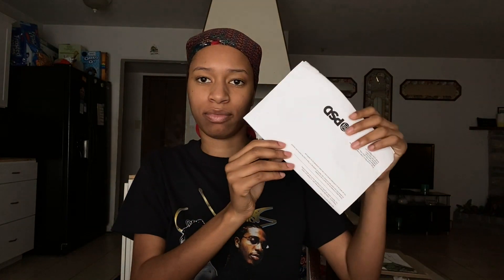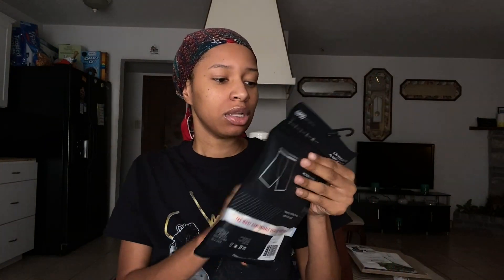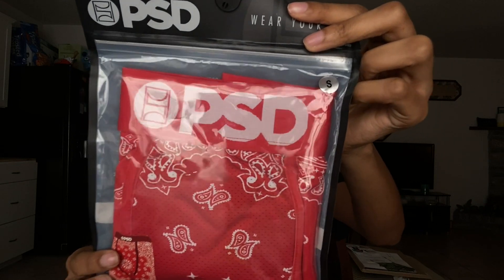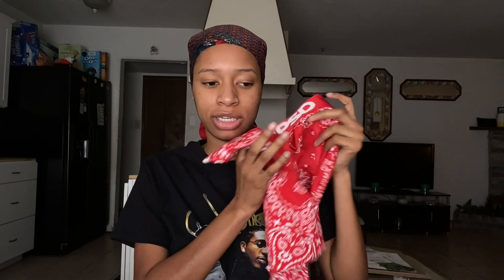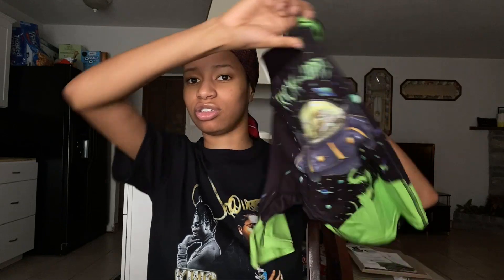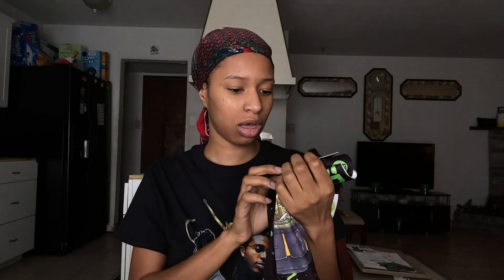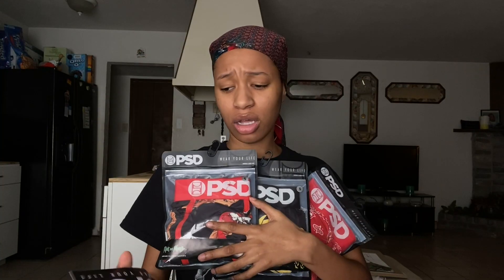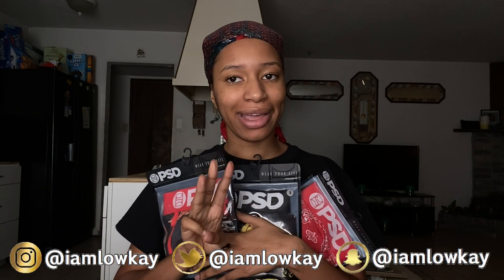PSD Underwear Unboxing and Review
In today’s video I'll be doing a PSD Underwear Unboxing and Review.